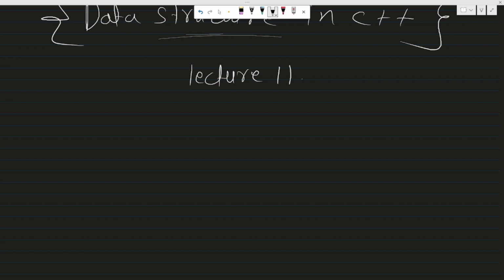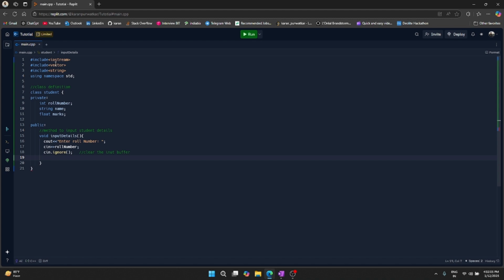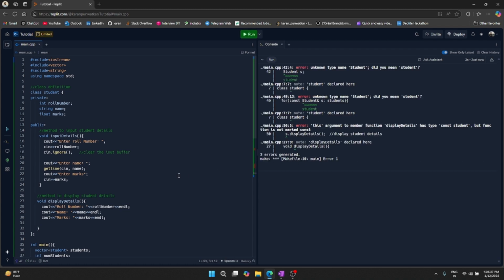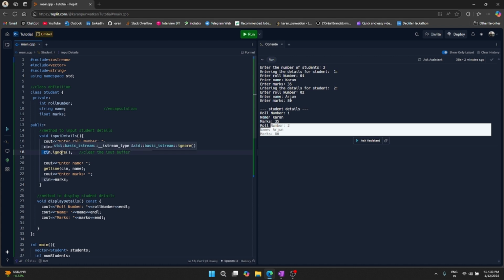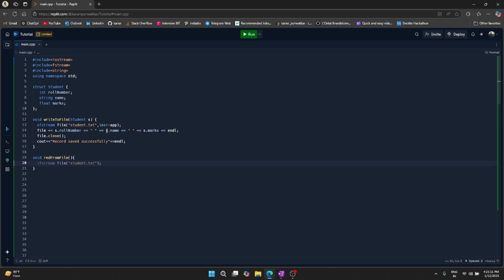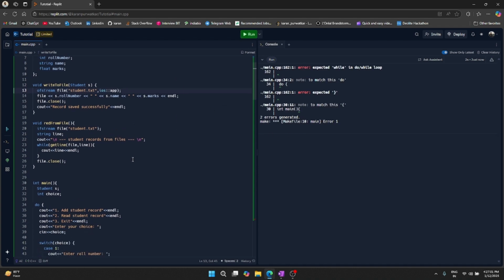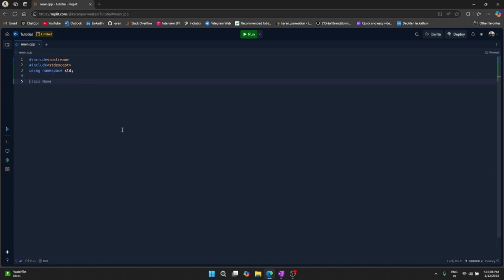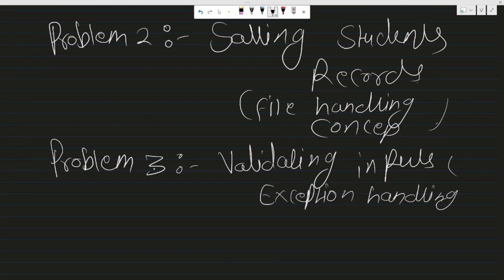Lecture 11: Practice Questions on OOP, File Handling, and Exception Handling in C++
Welcome to Lecture 11 of our C++ programming series! In this video, we solve practical practice questions on key concepts like Object-Oriented Programming (OOP), File Handling, and Exception Handling.

We start from scratch, covering:

1. Creating a Student Database with OOP.

2.Saving and retrieving student records using File Handling.

3.Validating inputs using Exception Handling.

Each question is explained with clear code and real-world examples to ensure even beginners can follow along. By the end of this session, you’ll strengthen your coding skills and be ready for advanced projects.

Timeline:
0:00 Introduction
2:30 Problem Number 1
20:35 Problem Number 2
36:50 Problem Number 3